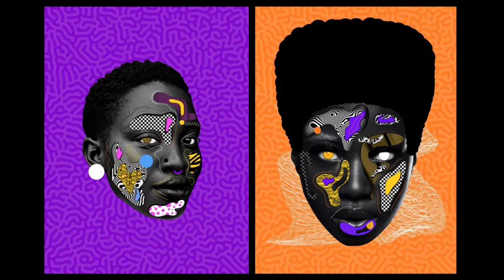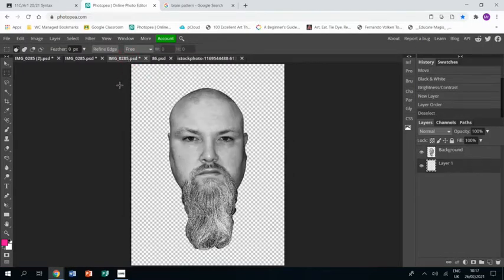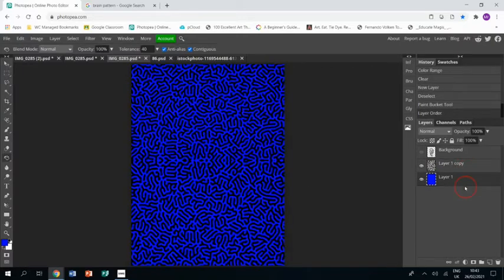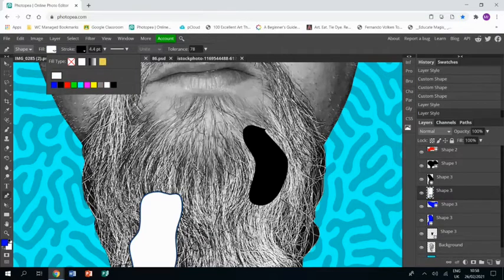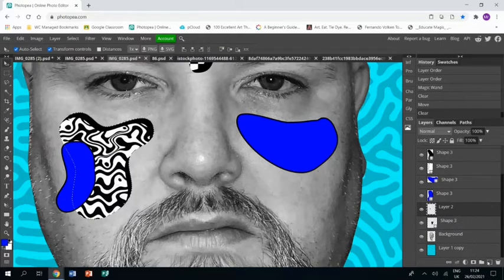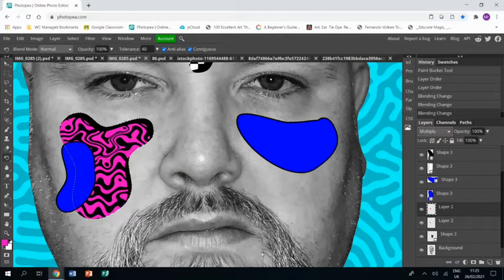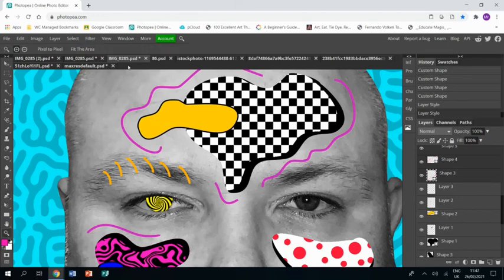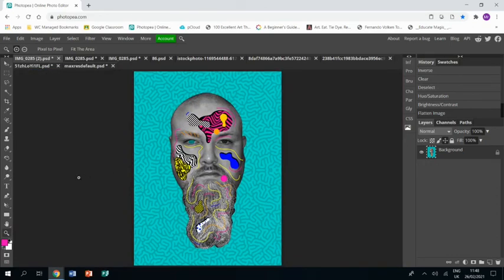Temi Coker Photopea Tutorial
Learn how to create a piece of work in the style of the artist Temi Coker